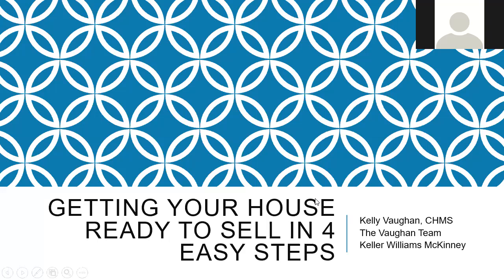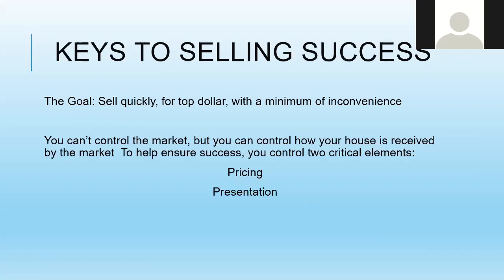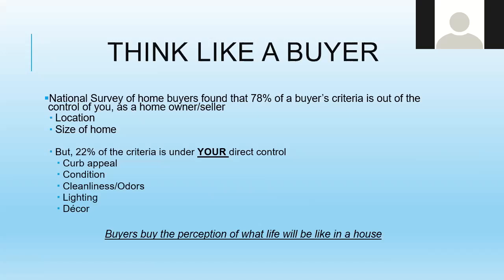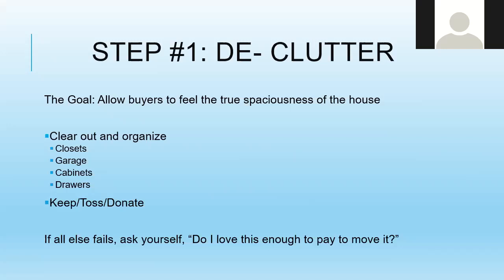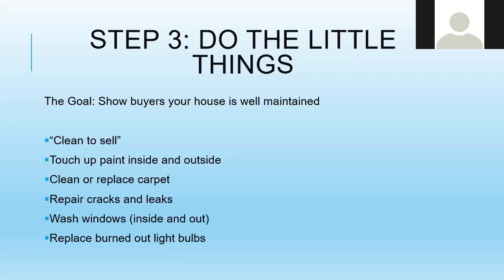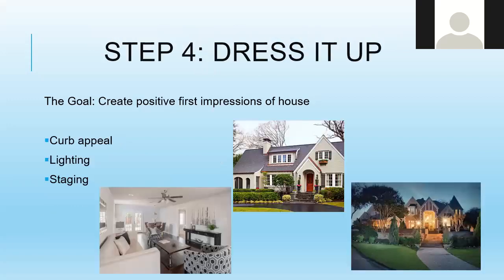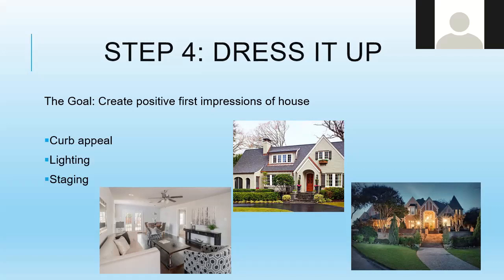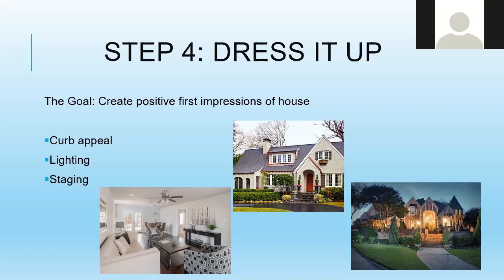How to Get Your House Market Ready in 4 Easy Steps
How to Get Your House Market Ready in 4 Easy Steps - webinar from 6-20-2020.